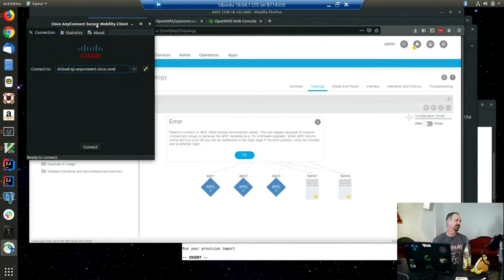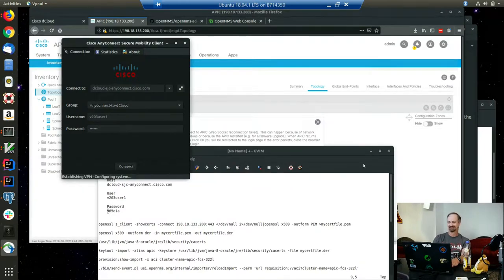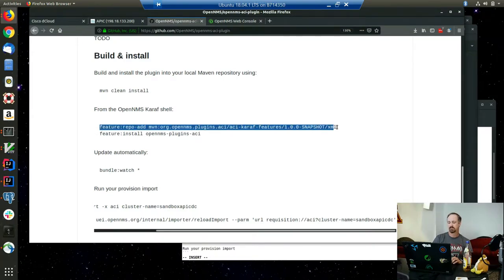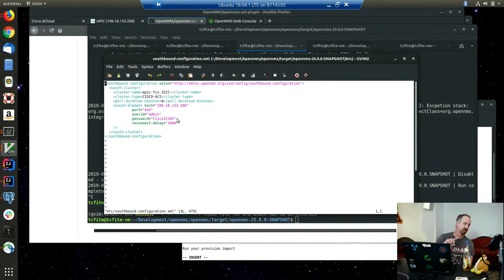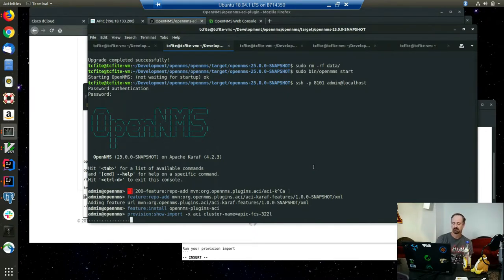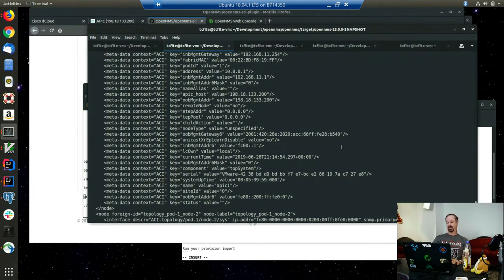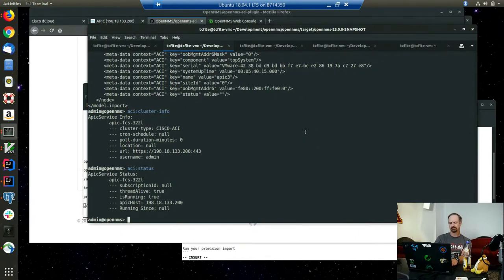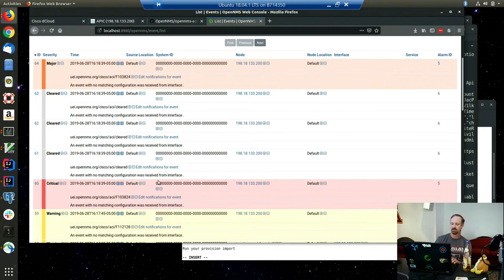Cisco ACI Integration - OpenNMS Dev-Jam 2019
Tim Fite describes using the new OpenNMS Integration API (OIA) to create an inventory, topology, and event integration with Cisco ACI.